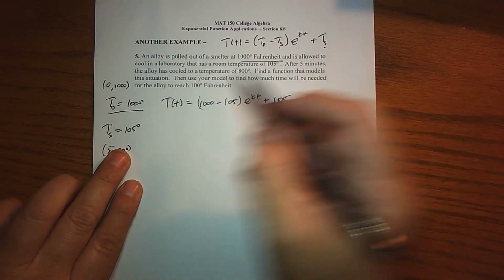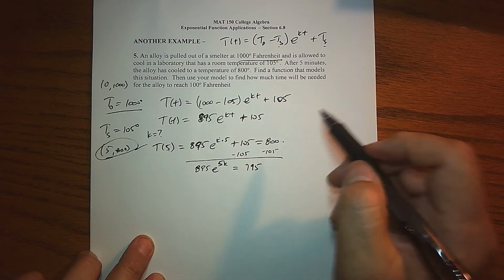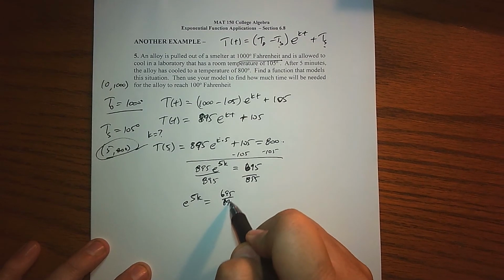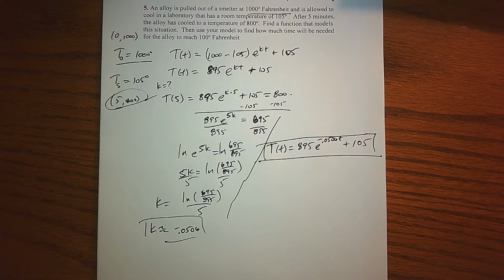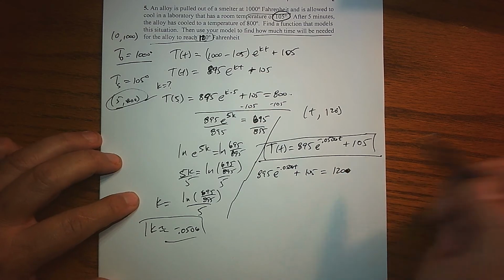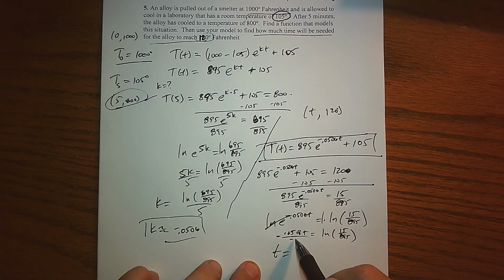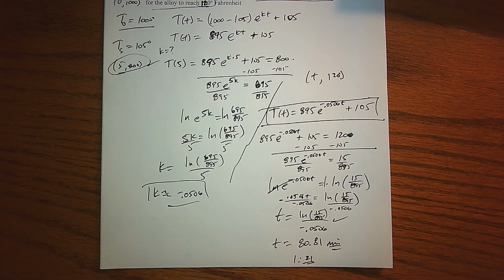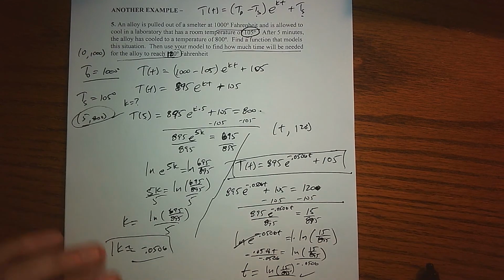MAT 150 Section68 Newton Law of Cooling Example